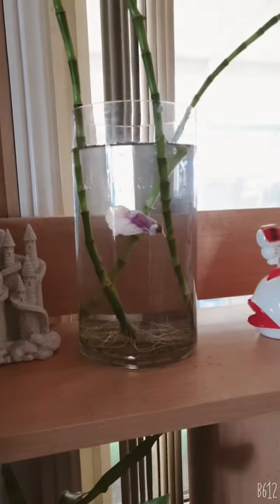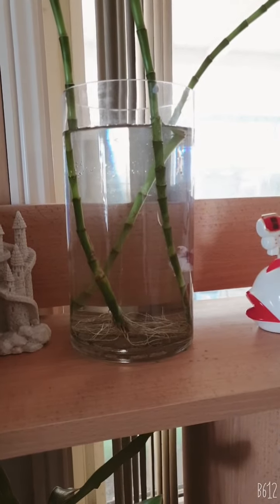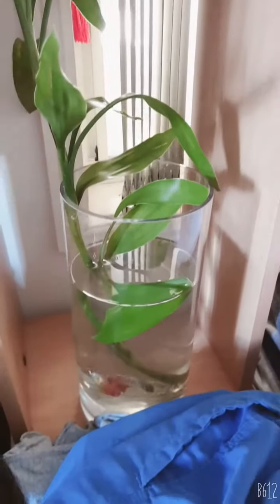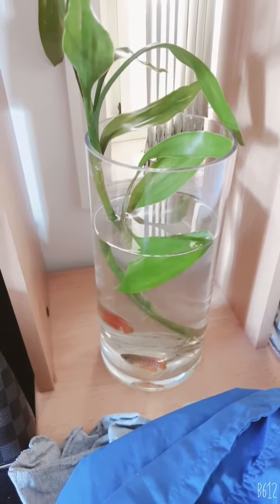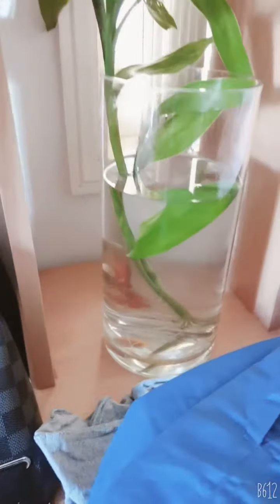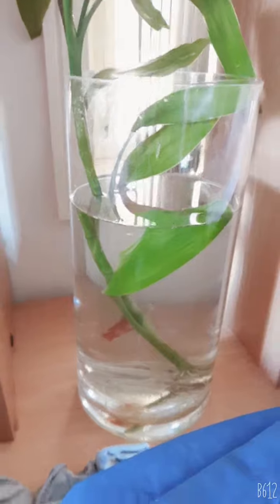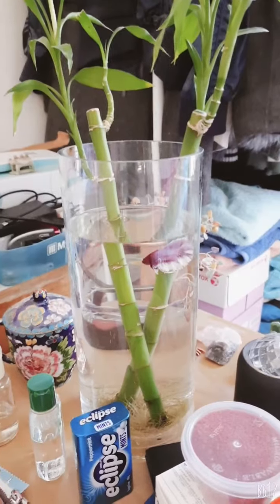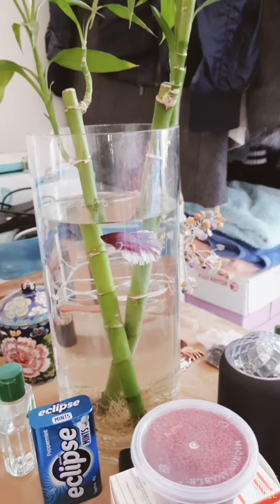Otsa Corvinus Supreme SugarBoy BILF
Today I went to fairfield markets to buy 2 fighting fishes & 2 gouramis fishes to add to my lucky bamboo vase for feng shui